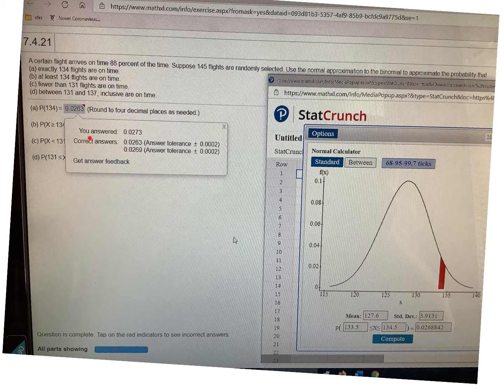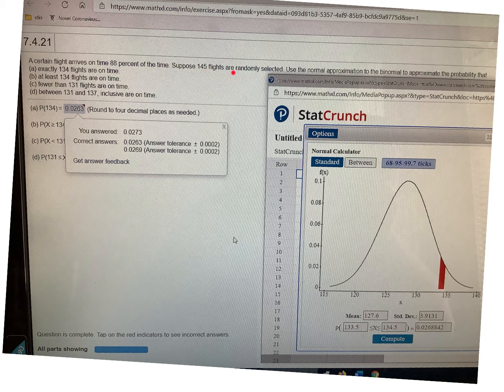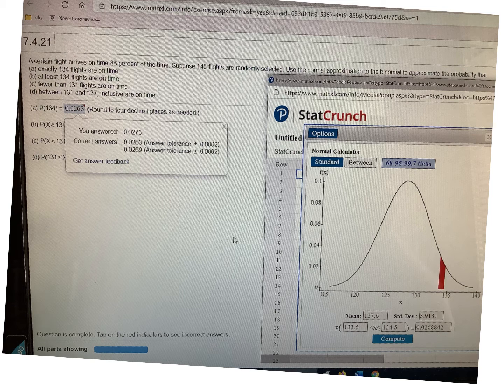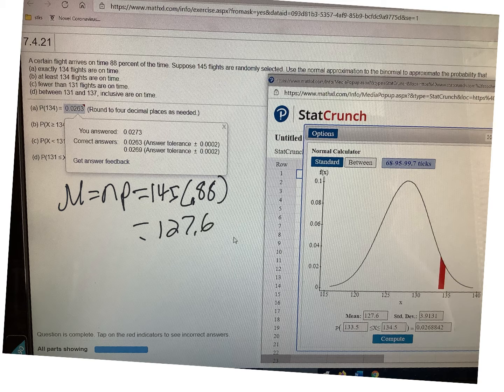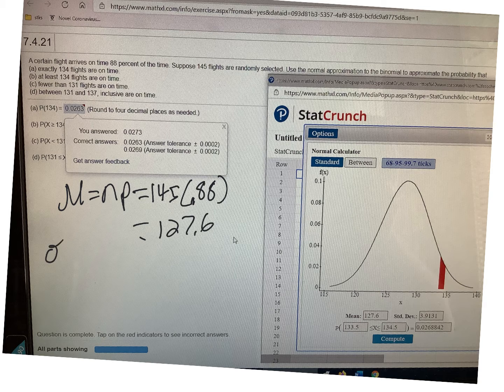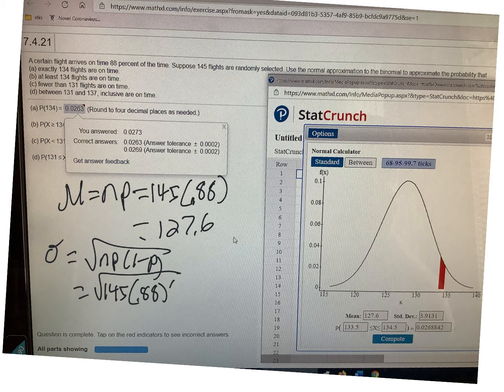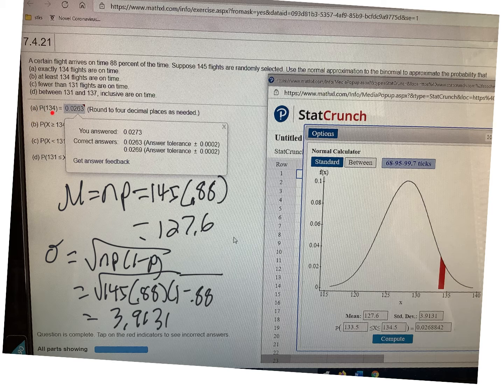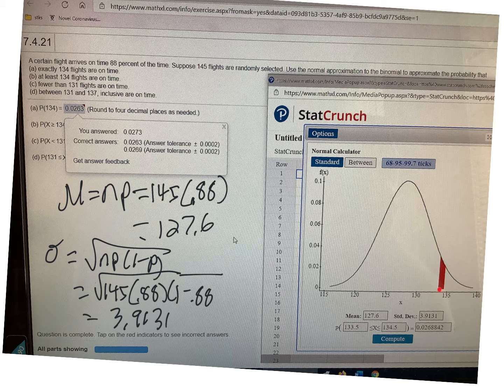STA 220 section 7.4 #11 part a